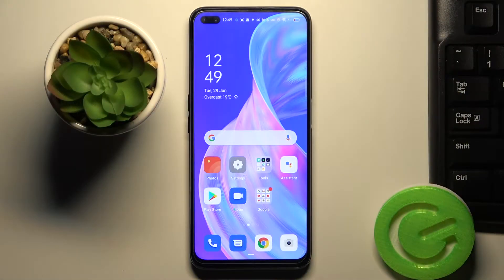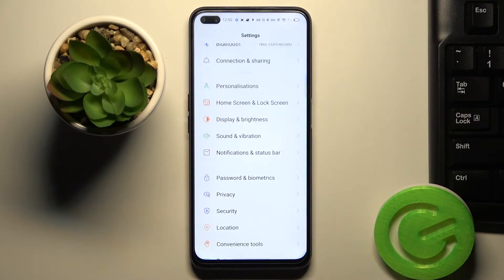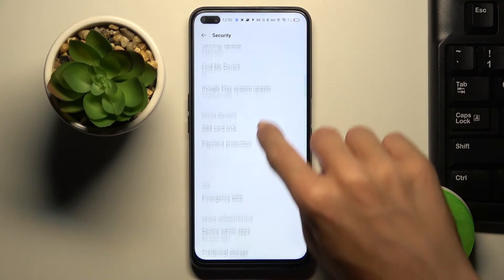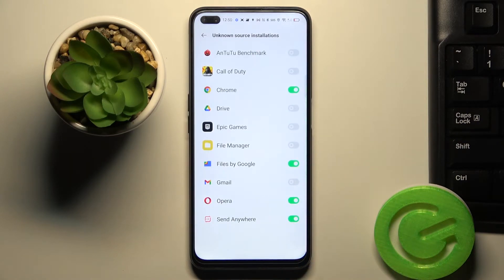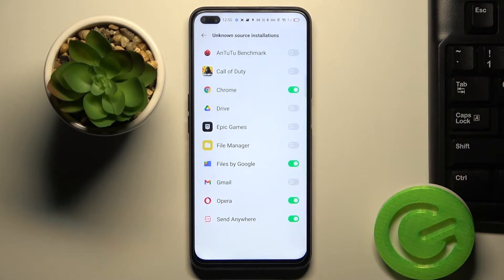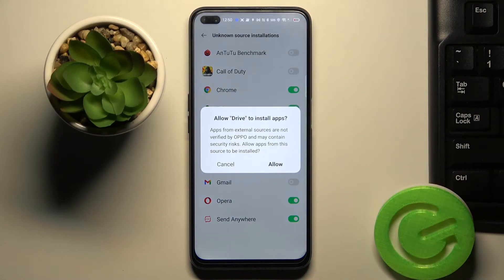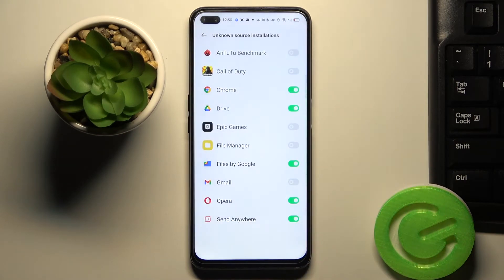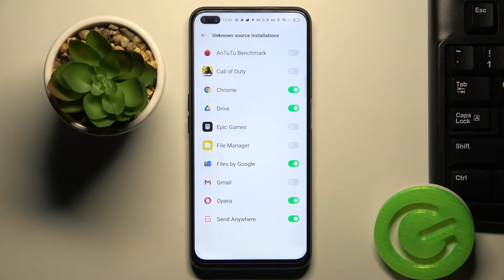How to Install Apps From Unknown Sources in OPPO Reno4 Z 5G – Unknown Sources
Did you know that you can install apps from a source other than the Google Play Store on your OPPO Reno4 Z 5G? If you want to learn how to download apps directly from the browser or from another source, stay here with us. We will show you how to allow unknown sources. Attention! We recommend downloading applications from the Google Play Store, but if you really need an application that is not available there, check the source well and do a virus scan after downloading process!